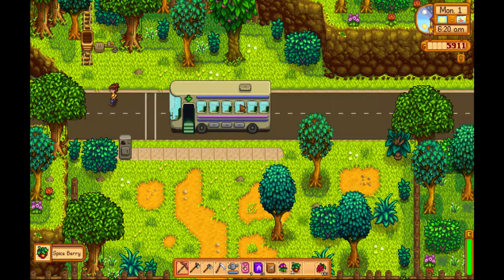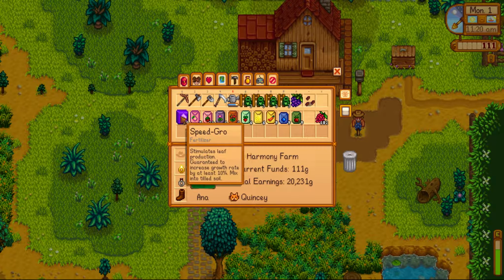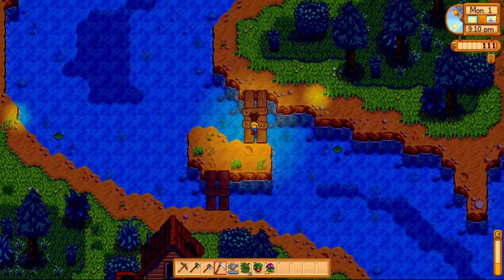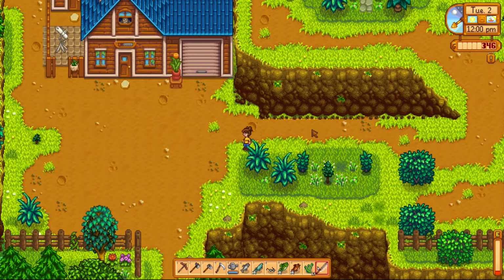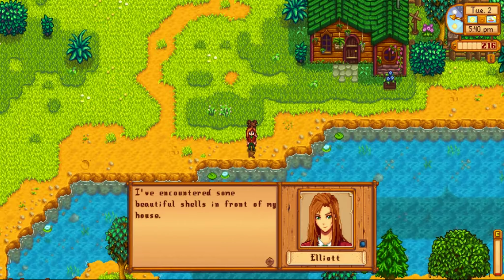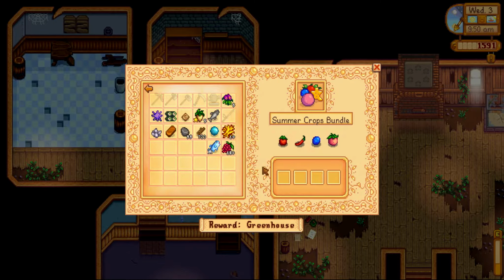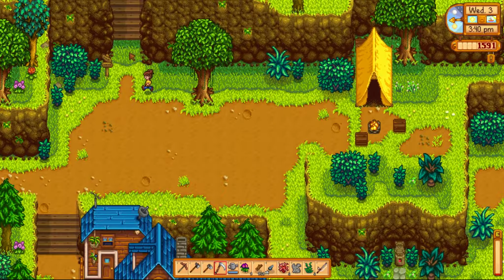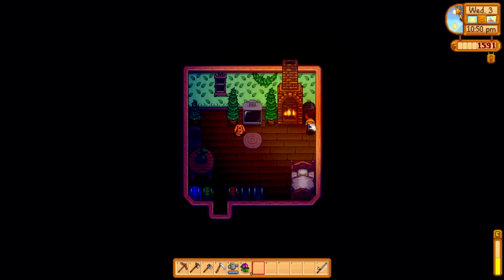Let's Play Stardew Valley | #10 Summer 1 Year 1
Let's enjoy this soothing farming game!

Game content copyright ConcernedApe LLC.

Commentary content copyright Ana Mardoll.